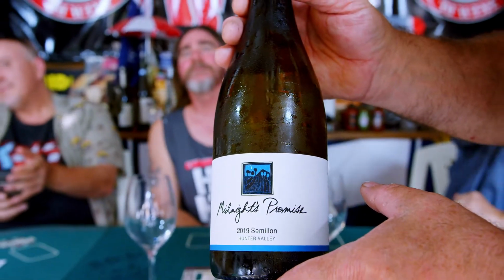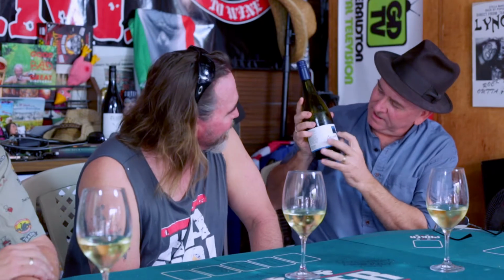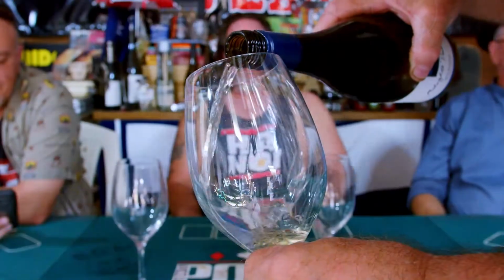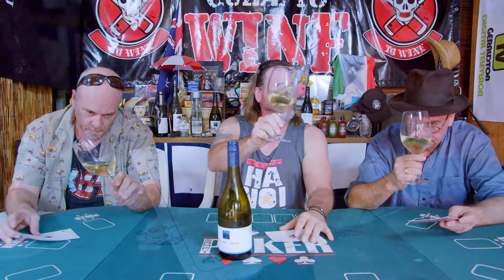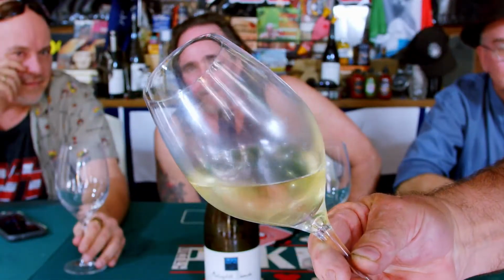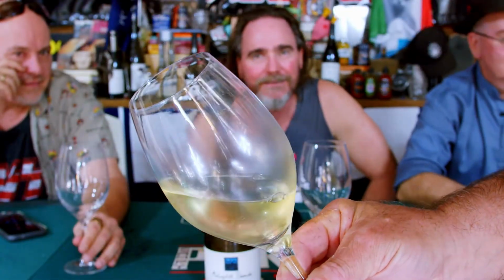BOGANS GUIDE TO WINE - MIDNIGHTS PROMISE - SEMILLION - 2019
The worlds funnest wine review show by the most unlikely wine lovers.
Sampy, QBall and Gruber try out the semillion from Midnights Promise!